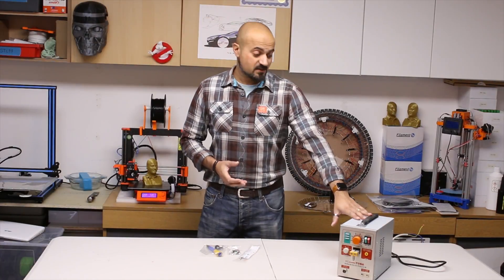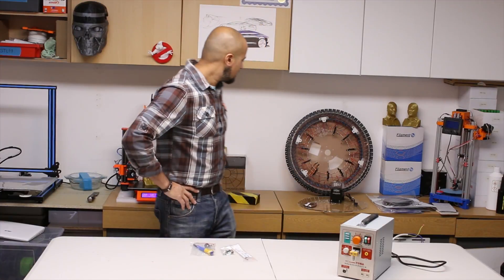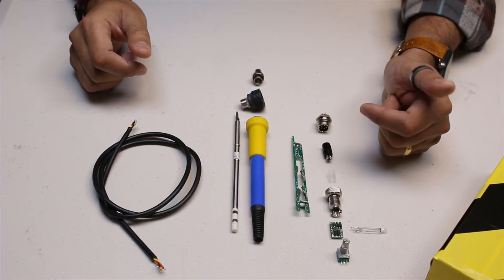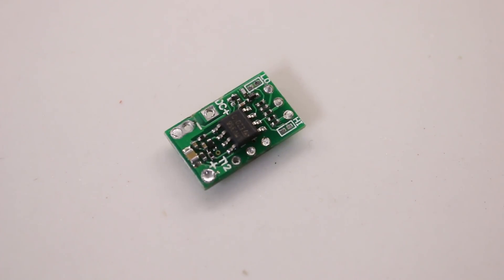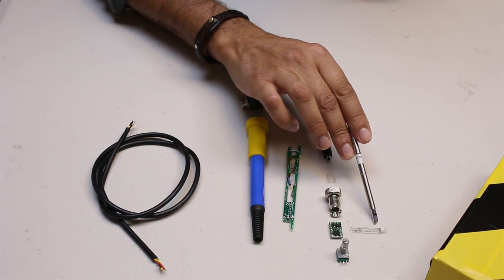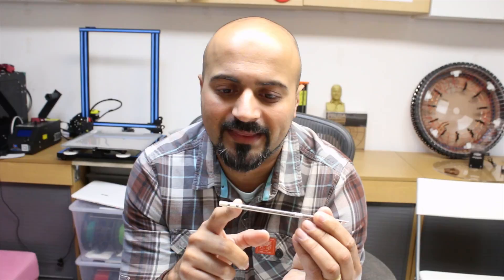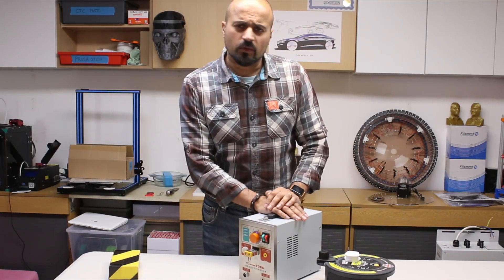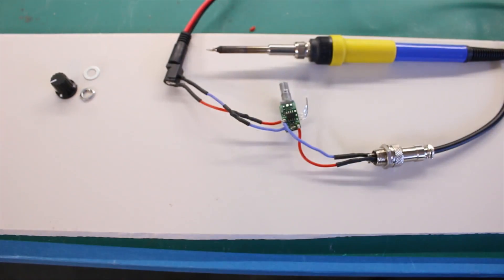DIY Soldering Iron - How hot can you get it?!!!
My Spot welders Soldering iron failed on me and in my attempt to fix it using external soldering part took me on another journey altogether.

No cursing was present throughout the video... even before the beeps.